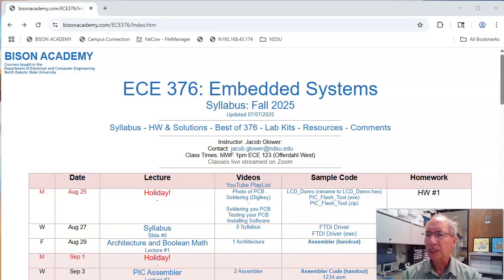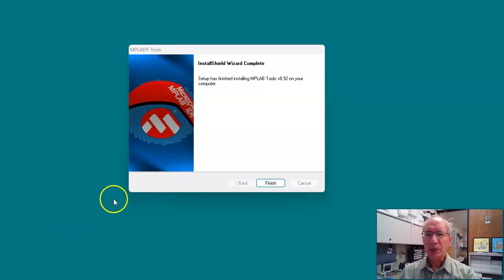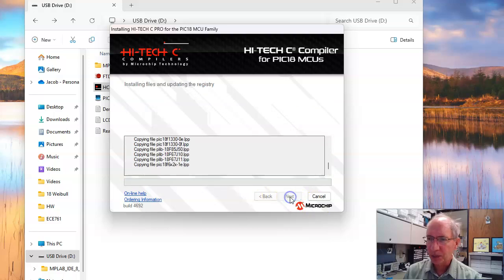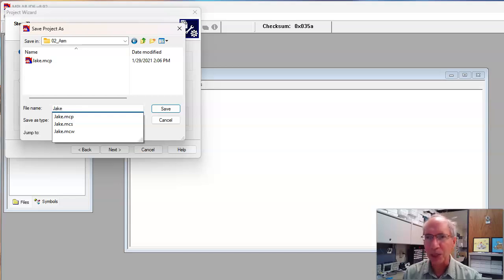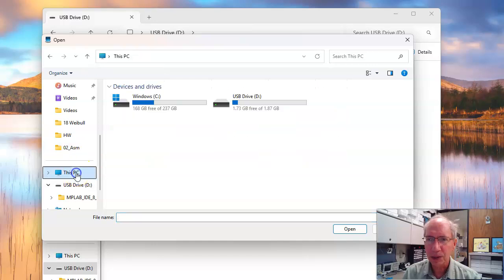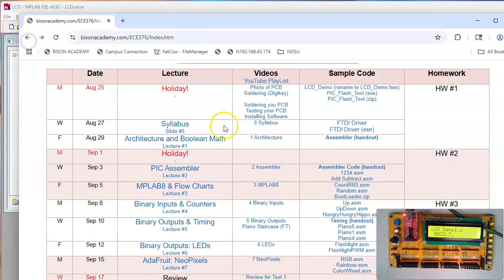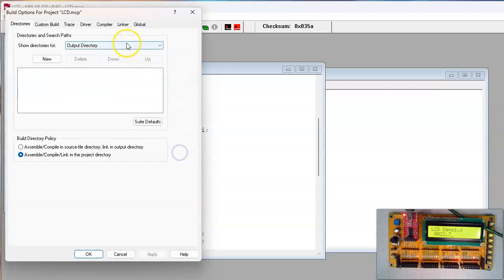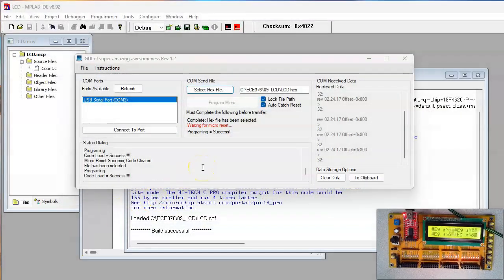ECE 376.00 Installing Software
Background material for NDSU ECE 376 Embedded Systems (how to install the assembler and C compiler used in ECE 376).  Please visit Bison Academy for corresponding course syllabus, lecture notes, sample code, homework sets, and solutions.